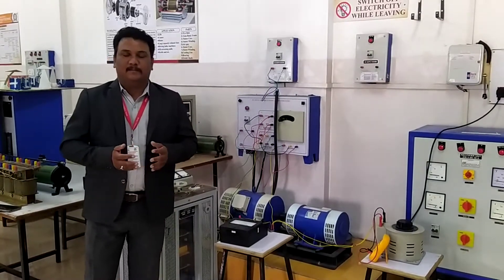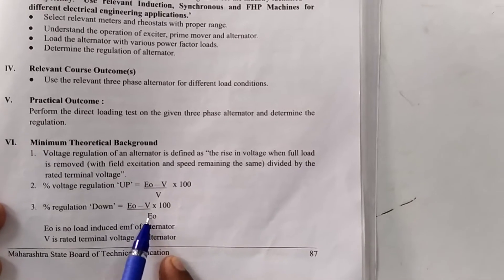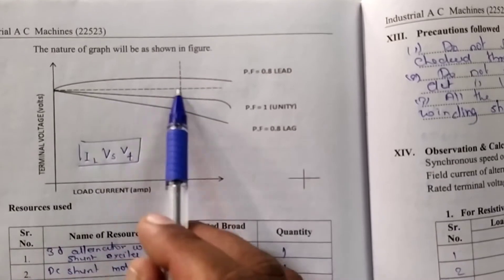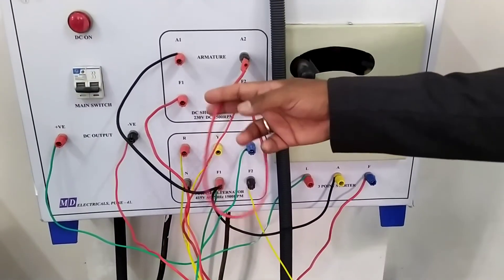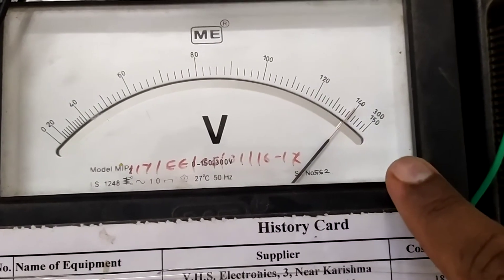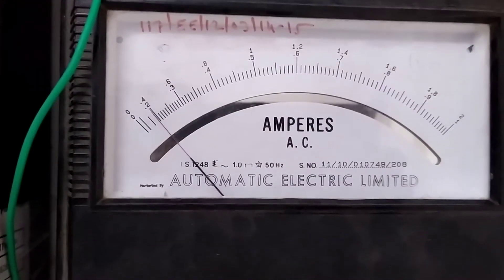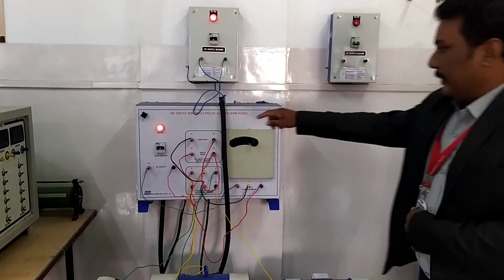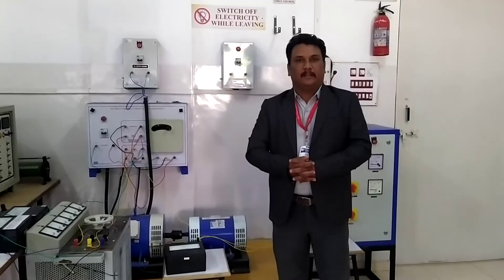MSBTE:Direct Loading Test on the given 3-Phase Alternator and Determine Regulation.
Experiment No:11:Perform the direct loading test on the given three phase alternator and determine the regulation.